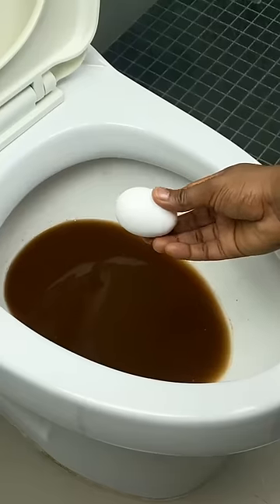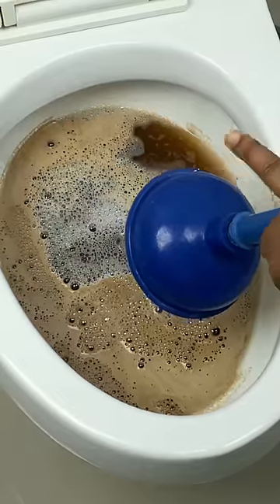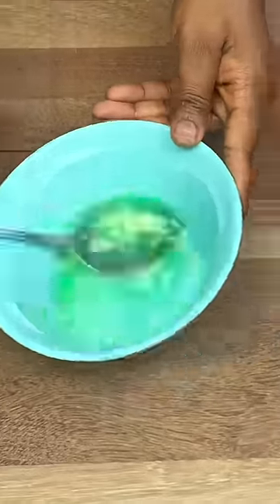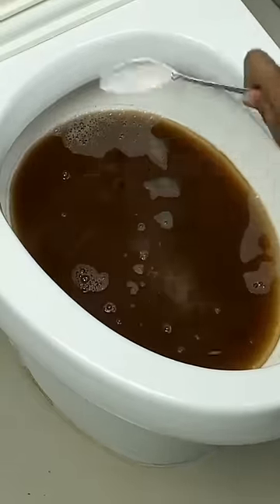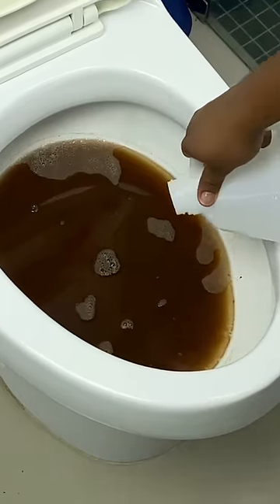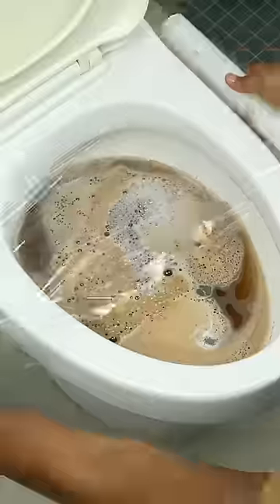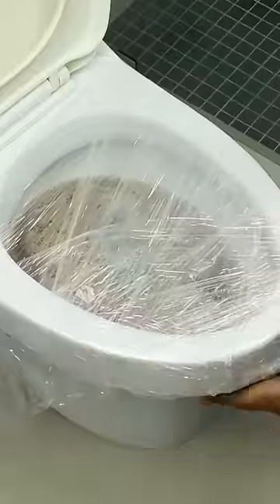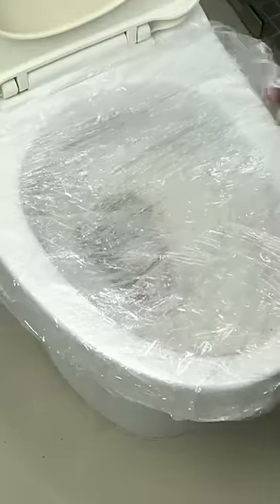The plumbers don't want you to know this secret